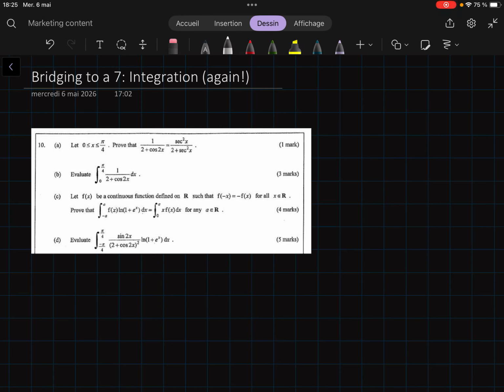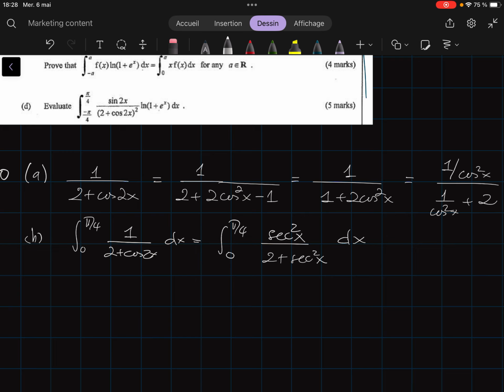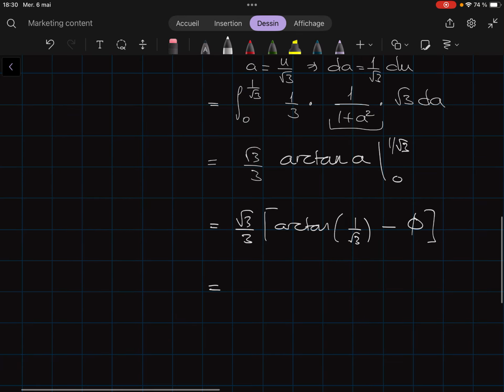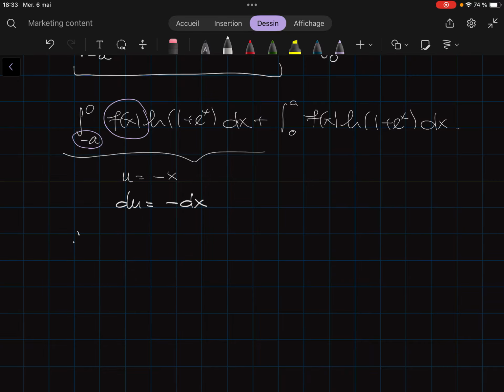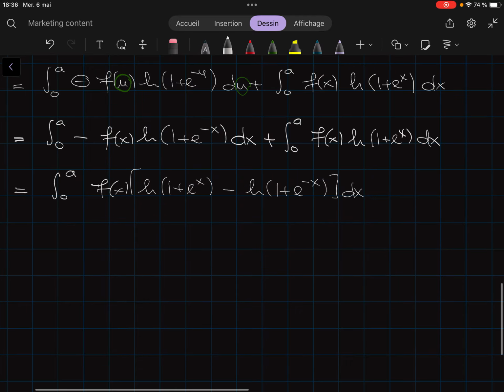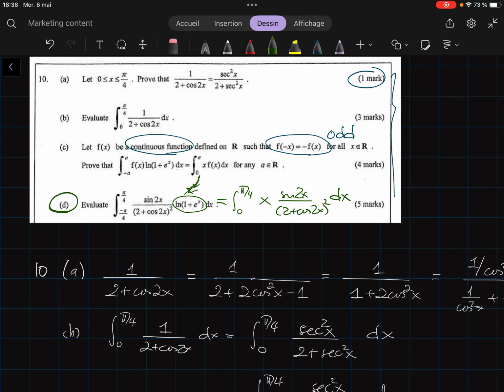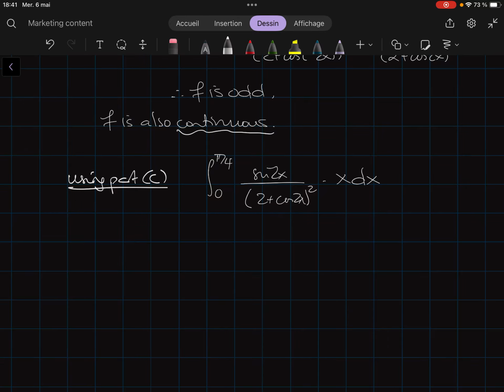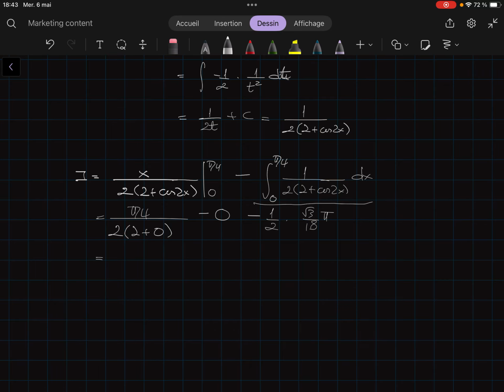Bridging to a 7 | AAHL | HK and their integration man (DSE M2)